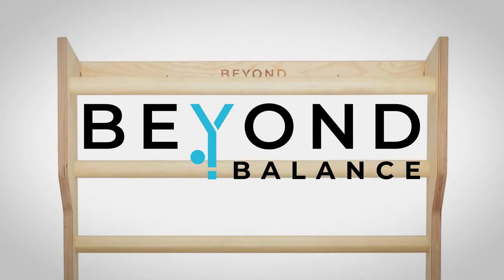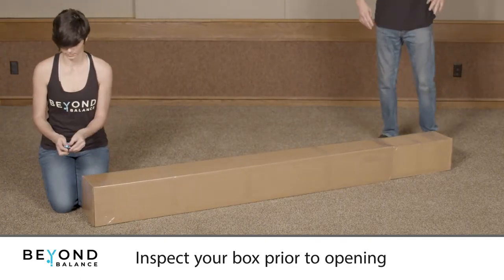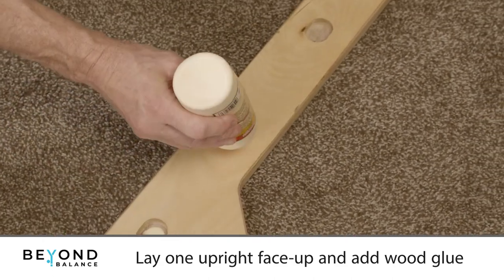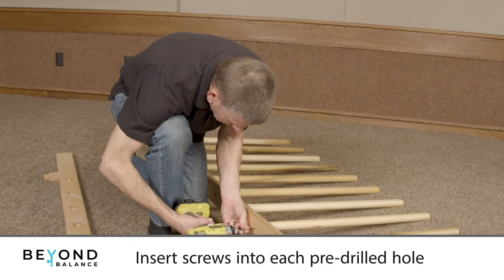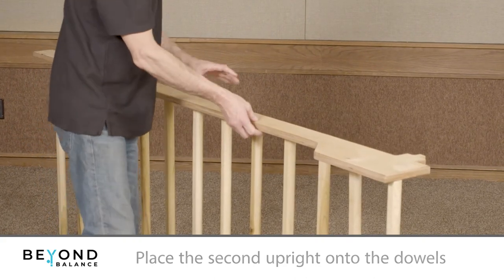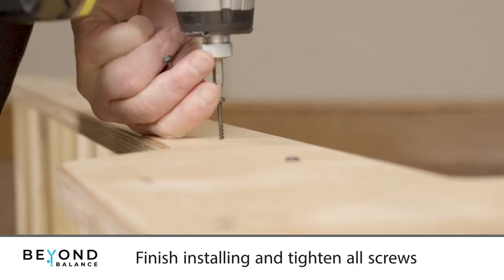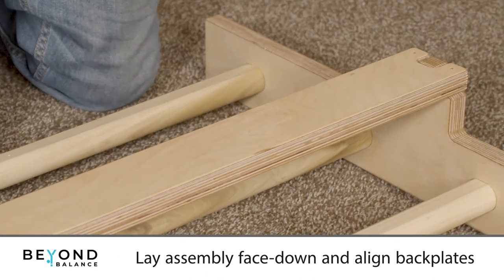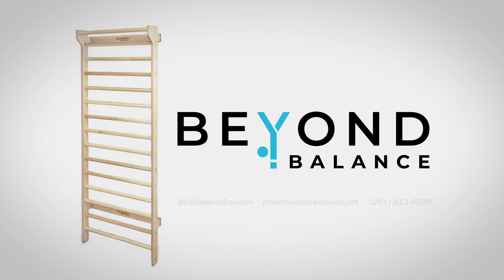Beyond Balance Stall Bar Assembly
Learn how to quickly and easily assemble your Beyond Balance fitness or Schroth Method stall bars (also known as Wall Bars, Swedish Ladder, Sweden Wall, Stahl Bar, Pilates Ladder, and Gymnastic Ladder).